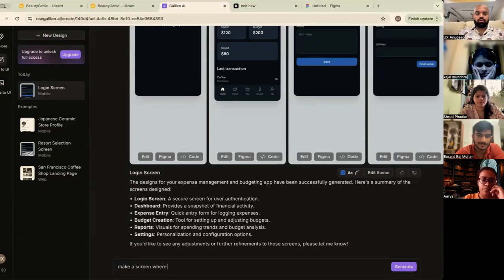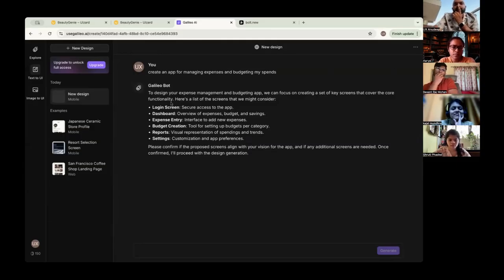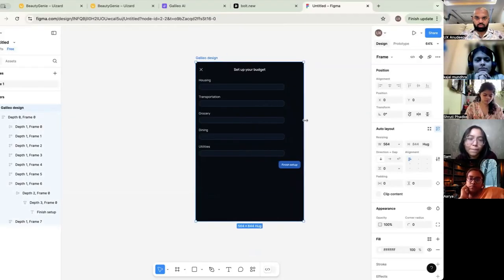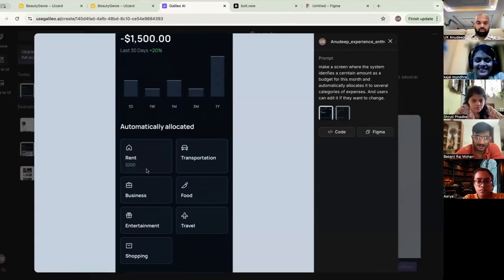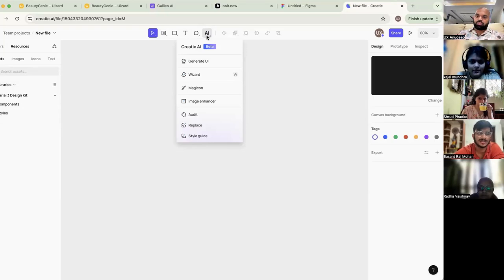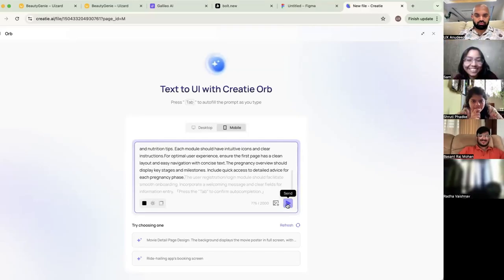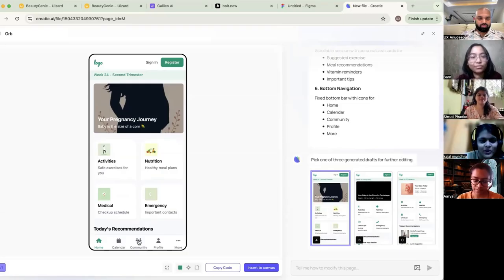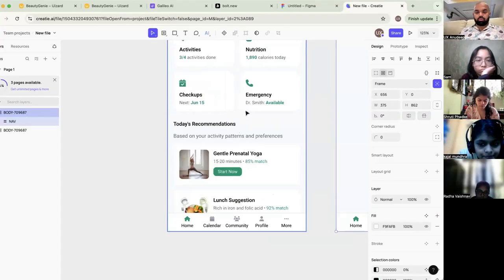Watch how I use AI to do UI Design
Are you trying to switch to uxdesign and looking for UX mentorship from UX Anudeep?

In this episode, we explore how AI is transforming the landscape of UI design. From training AI systems to replicate human creativity within specific constraints to generating complete UI screens, we delve into the practical applications and benefits of integrating AI into design workflows. The discussion highlights tools like GPT and their ability to create interfaces through conversational interactions, akin to platforms like Figma. Additionally, the conversation touches upon the importance of detailed prompts, the future of AI-based design tools, and how designers can leverage these technologies to enhance their creative processes.

00:00 Introduction to Monthly Budget Screen
00:23 Understanding AI and Its Capabilities
00:54 Designing UI Screens with AI
01:41 Interactive UI Elements and User Experience
05:28 Training AI for Better Design
08:39 Practical Applications and Prototyping